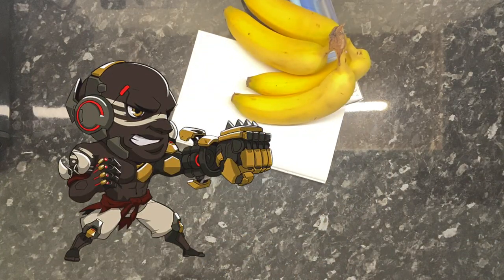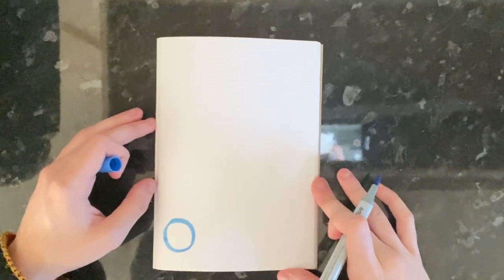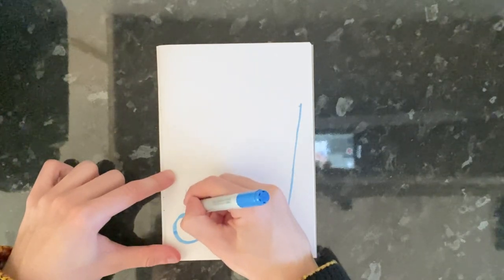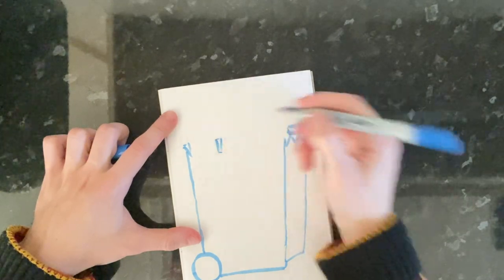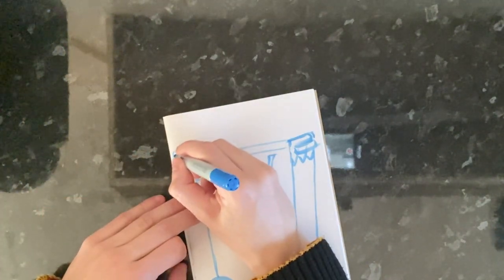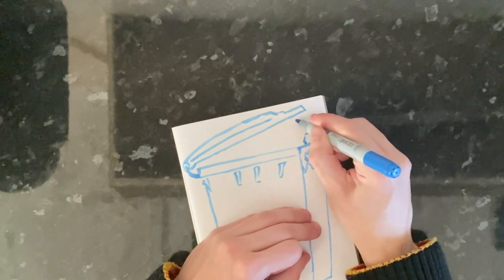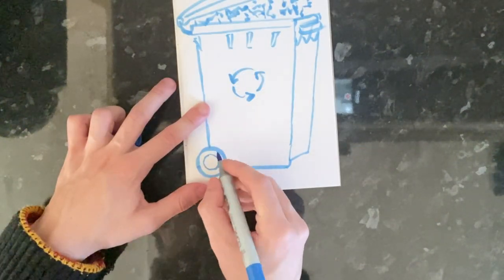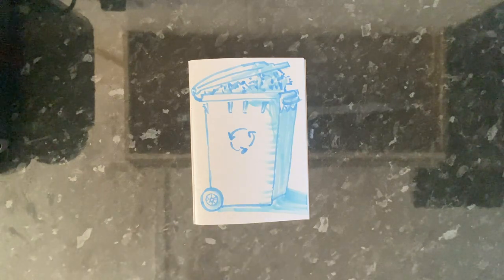How to Draw Doomfist from Overwatch 2! (Step by Step Tutorial)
Here's a step by step guide on how to draw a very accurate Doomfist from Overwatch!
Send this to your friends so they know how to draw Doomfist too!